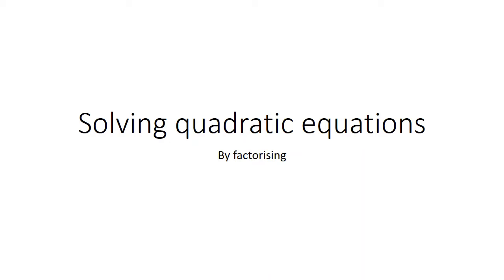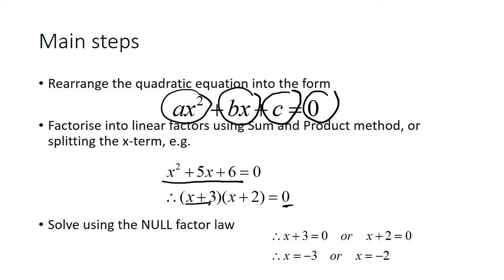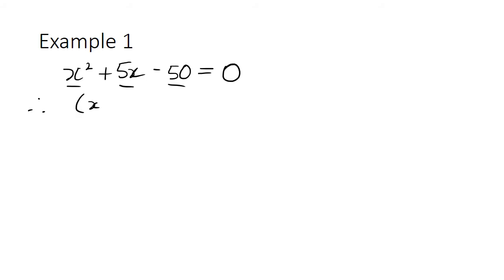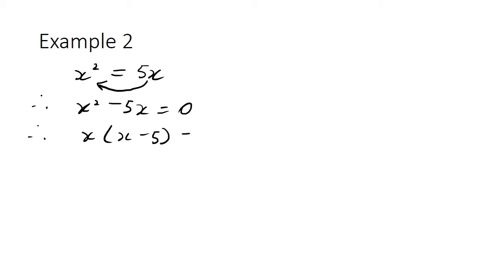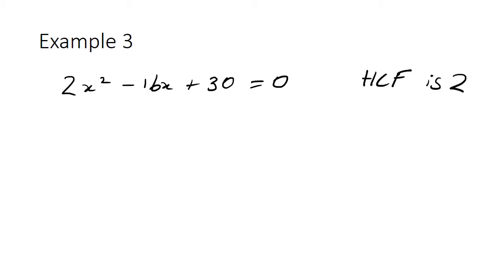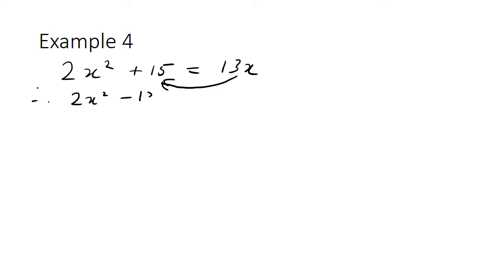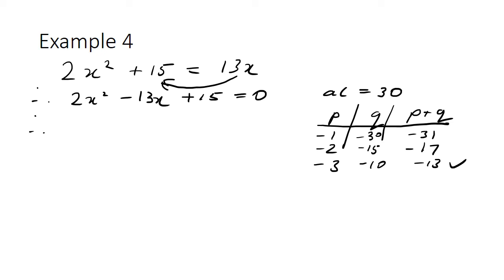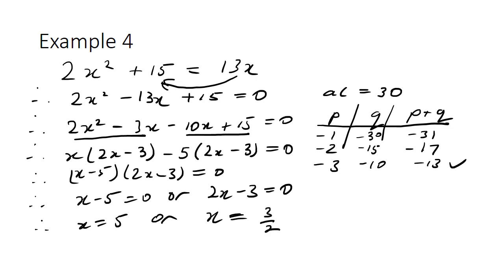Solving quadratics by factoring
This video describes the process of solving quadratics using factorisation and the Null Factor law.